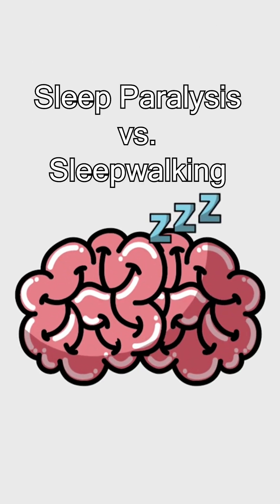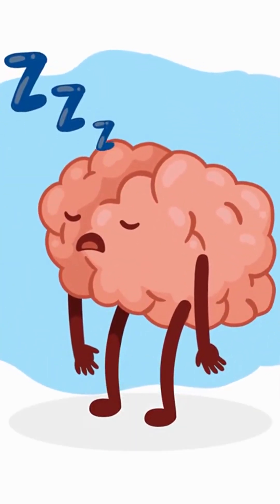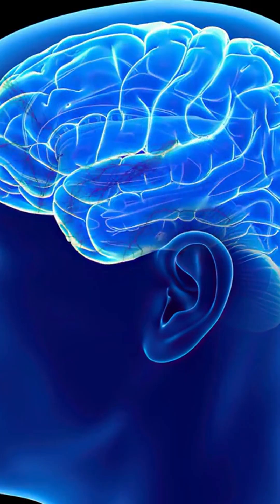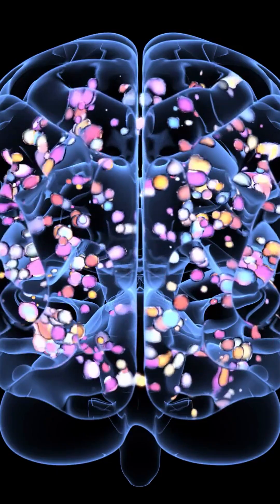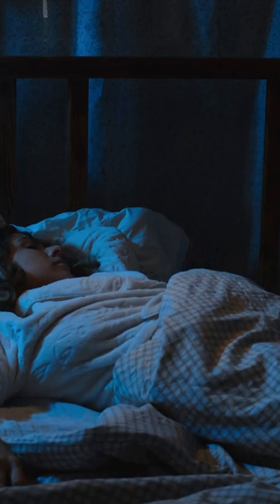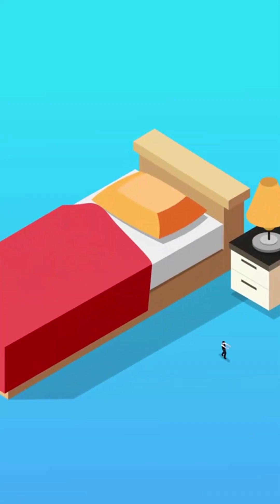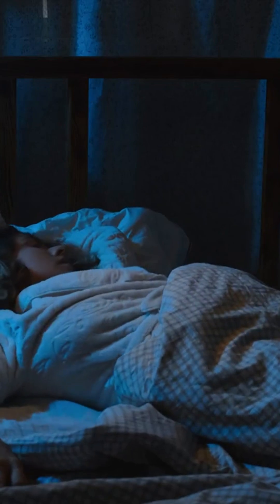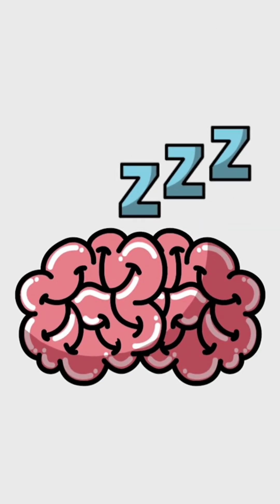The REAL Reason You're Waking Up Paralyzed or Walking in Your Sleep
I majored in Computer Science, and I personally research and create all the content you see.

This is not another AI SLOP channel. Every topic is carefully researched by me. However, since I don’t have the resources for expert peer review, some information might contain mistakes. I truly appreciate constructive feedback.

As a non-native English speaker, my accent can be hard to understand at times, so I use an AI voiceover for clarity. But all editing, scripts, and animations are done entirely by me, though I sometimes use online resources or stock materials where I have the legal right to use them. I occasionally use AI tools to generate original images, but my research and script process remain fully human work.

In this video, we break down the intriguing world of sleep phenomena, focusing on sleep paralysis and sleepwalking. Understanding these sleep problems can help alleviate the anxiety they cause and shed light on the psychology behind our dreams.